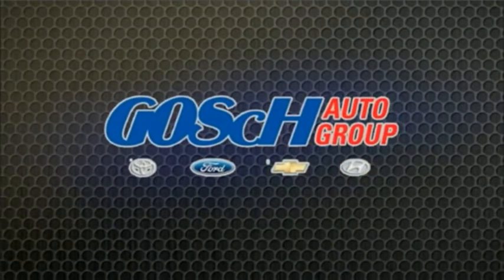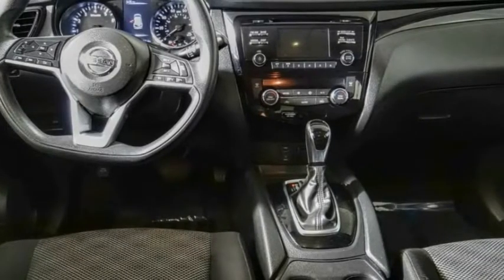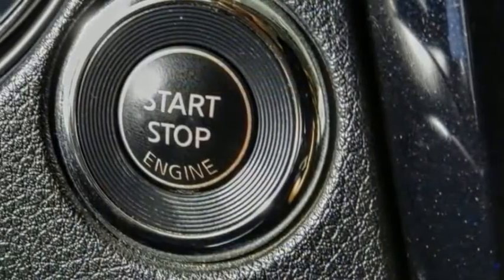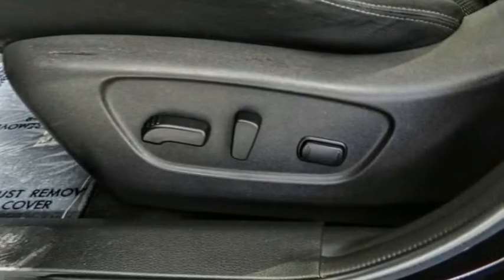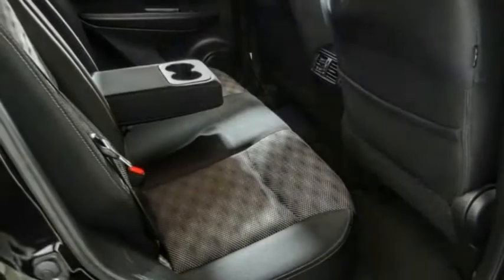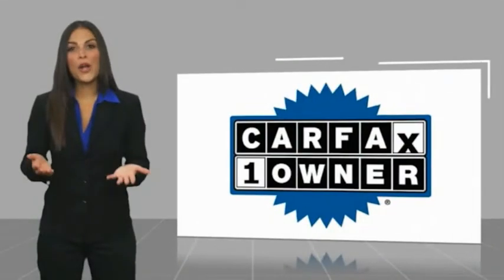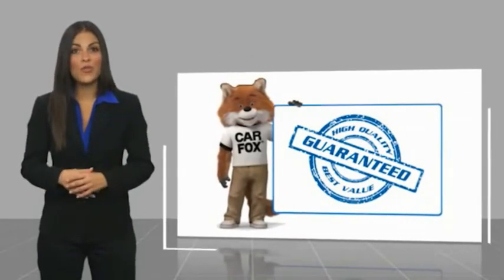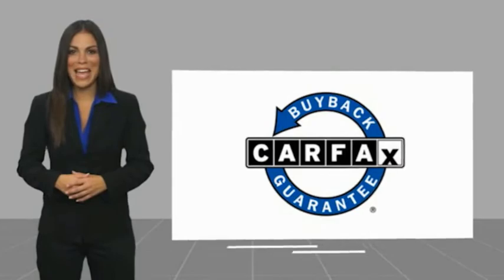2017 Nissan Rogue Sport HEMET BEAUMONT MENIFEE PERRIS LAKE ELSINORE MURRIETA 224750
2017 Nissan Rogue Sport FWD SV

GOSCH FORD HEMET PROUDLY SERVING HEMET, BEAUMONT, MENIFEE, PERRIS, LAKE ELSINORE, MURRIETA, AND SURROUNDING SOUTHERN CALIFORNIA LOCATIONS. THIS BLACK 2017 Nissan ROGUE SPORT IS EQUIPPED WITH A Engine: 2.0L DOHC 16-Valve I4, TRANSMISSION, AND RECEIVES AN ESTIMATED 25 City/32 Hwy MPG. GOSCH FORD HEMET 150 CARRIAGE CIRCLE HEMET CA 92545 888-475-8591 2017 Nissan ROGUE SPORT FWD SV CARFAX One-Owner. Magnetic Black 2017 Nissan Rogue Sport SV FWD CVT with Xtronic 2.0L DOHC Please Call GOScH Ford for more information. Recent Arrival! 25/32 City/Highway MPG Welcome to Gosch Ford! Located in Hemet, CA, Gosch Ford is proud to be one of the premier dealerships in the area. From the moment you walk into our showroom, you'll know our commitment to Customer Service is second to none. We strive to make your experience with Gosch Ford a good one ?? for the life of your vehicle. Whether you need to Purchase, Finance, or Service a New or Pre-Owned Ford, you ??ve come to the right place. Stock #: 224750 | VIN: JN1BJ1CP8HW026801 | 2017 Nissan Rogue Sport FWD SV AIR CONDITIONING ALLOY WHEELS TRACTION CONTROL Gosch Ford Hemet